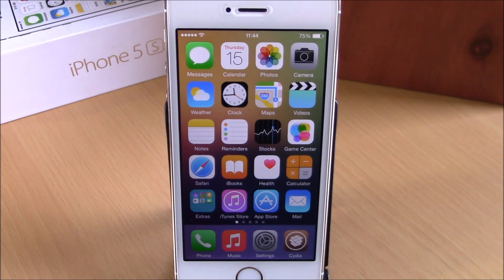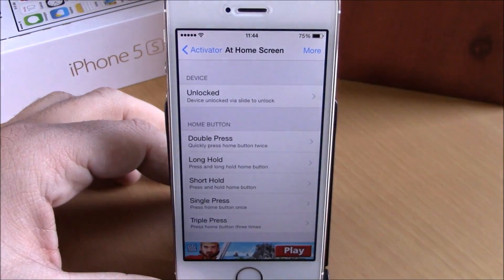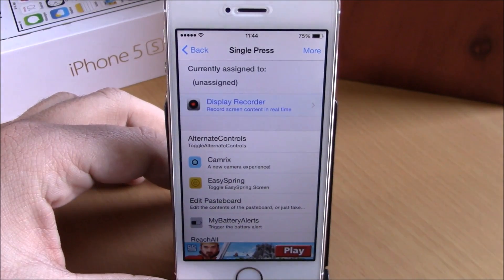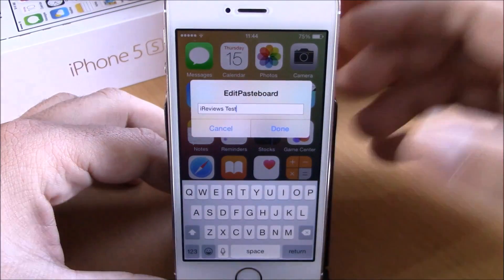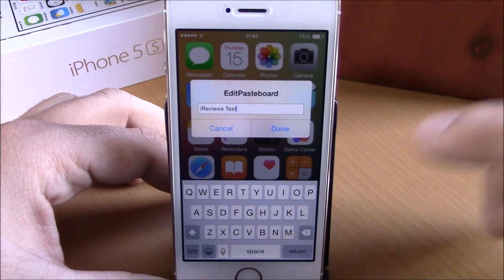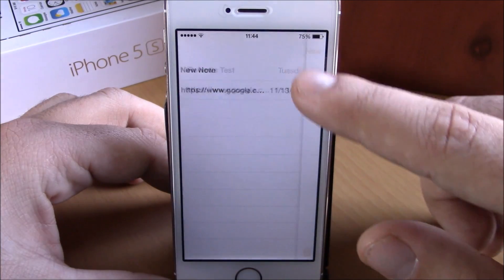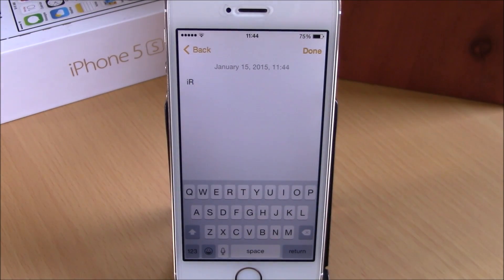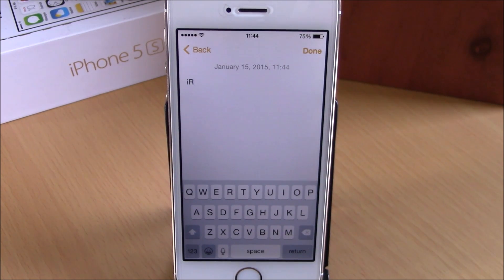EditPasteboard - Edit Pasteboard Contents Via Popup